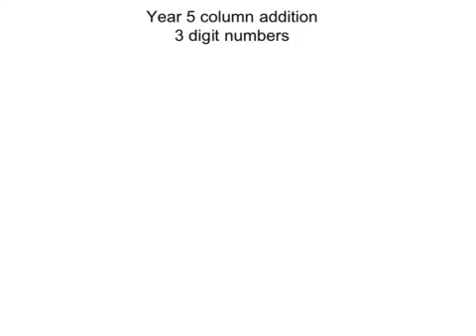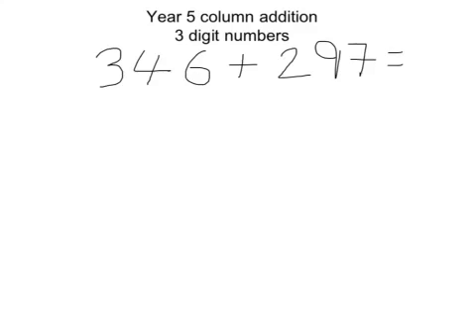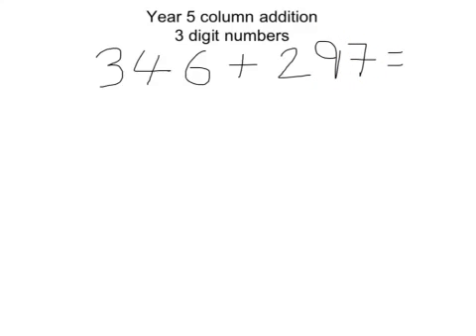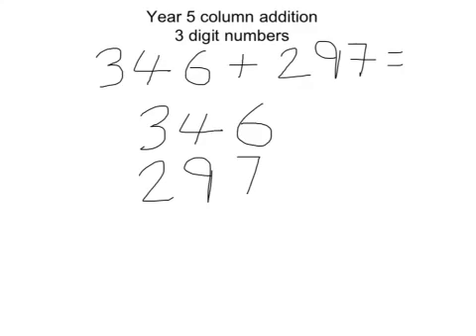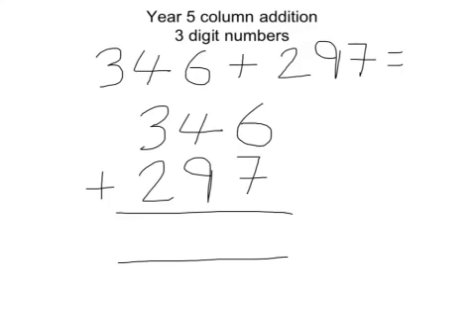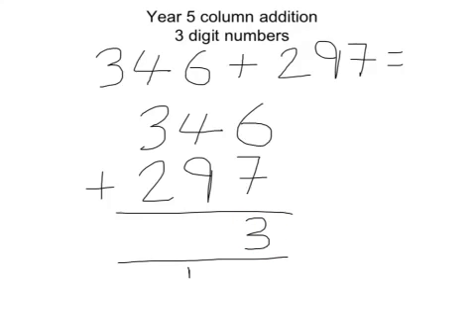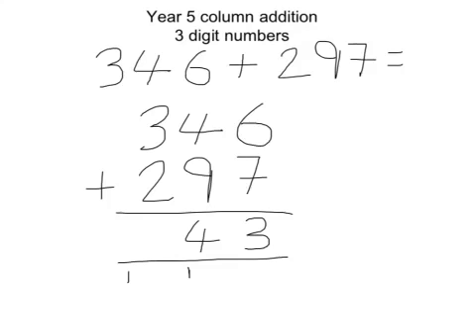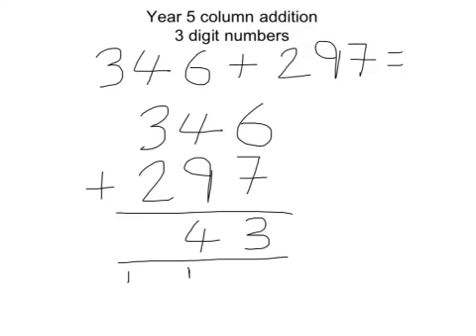Year 5 column addition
How to add 3 digit numbers using the column method.